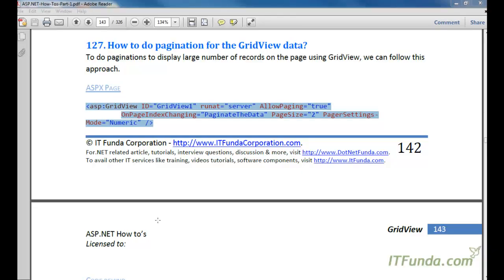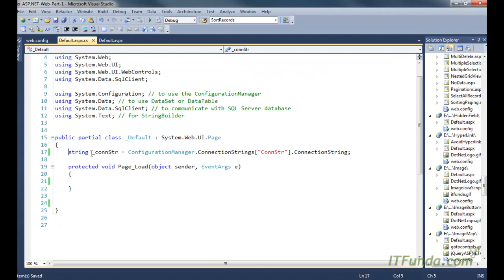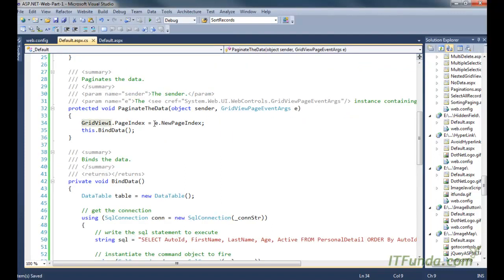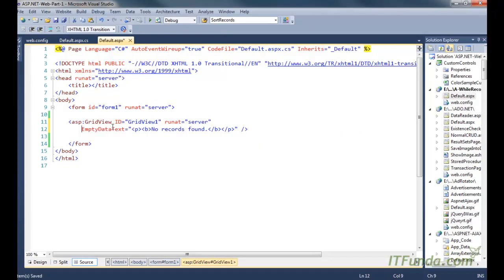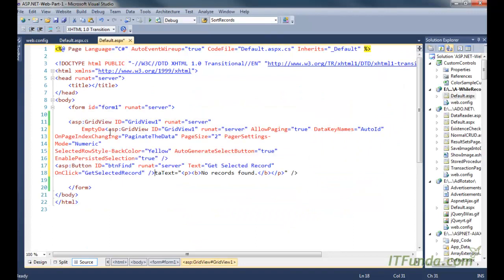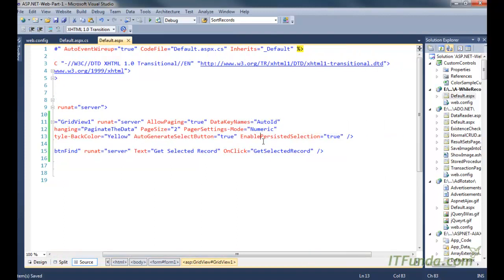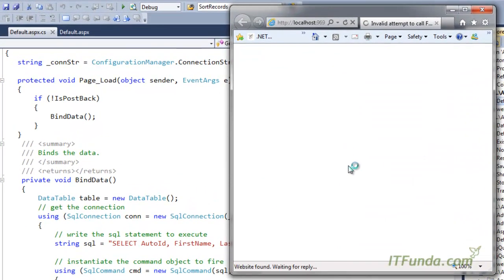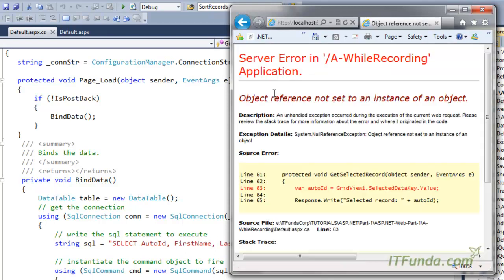How to do pagination for the GridView data?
In this video we shall covered bellow how to's..

How to write message when there is no data to display in GridView?
How to select a GridView row and persist the selected record in the
GridView?